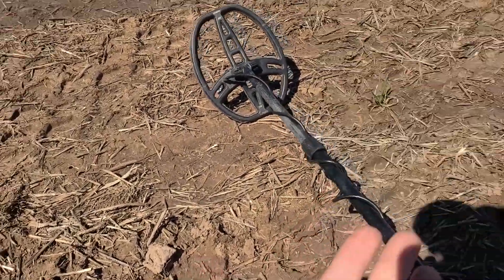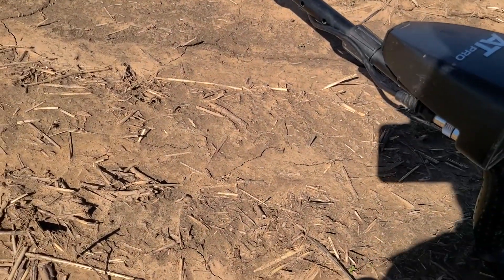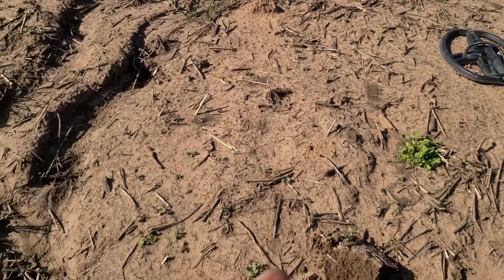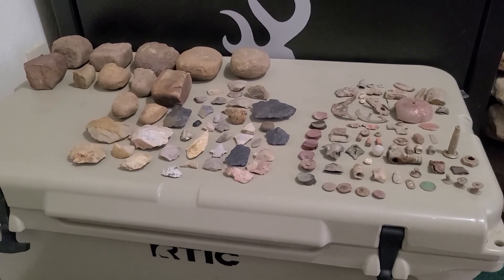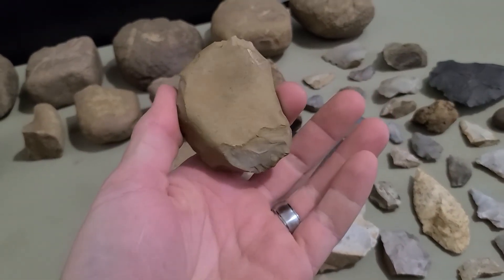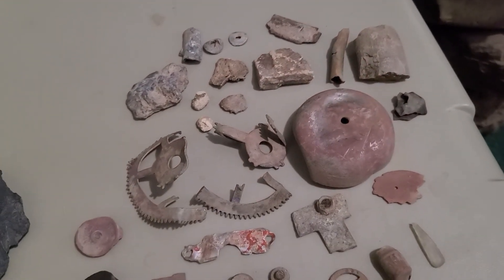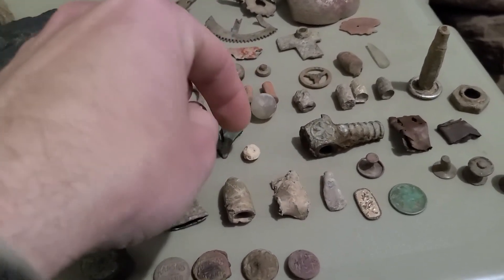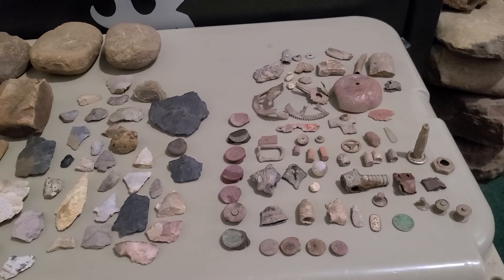I did it! first civil war bullet plus native American artifacts 1000's of years old.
join me as I uncover my first civil war bullet plus native American artifacts from 1000's of years ago.